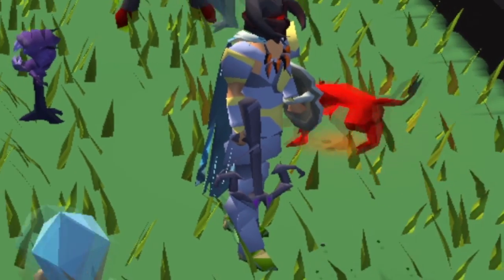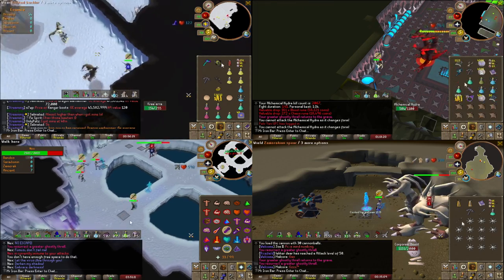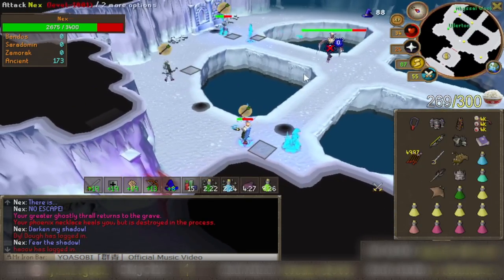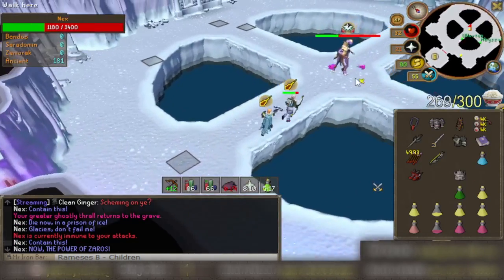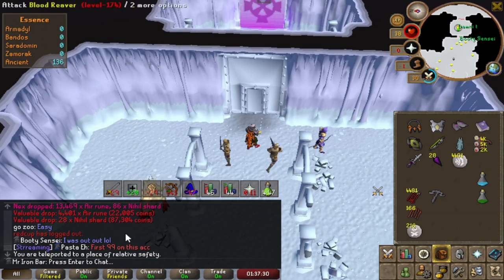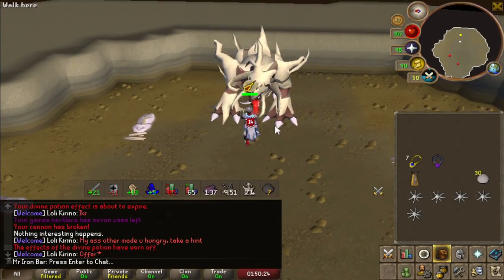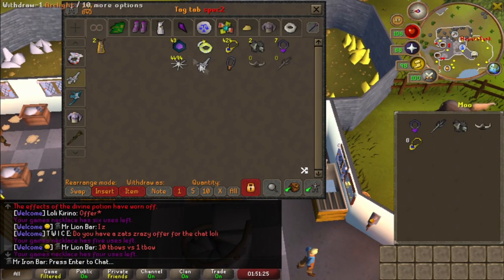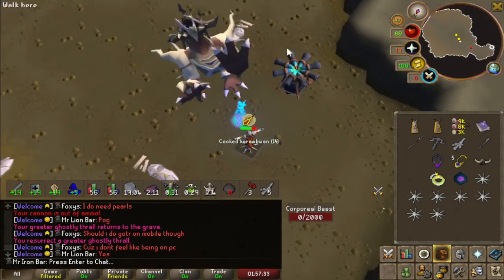The Hidden Power of Zaryte Crossbow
Timeline
Intro 0:00
Bis Nex 1:45
Bis Corp 5:45
Bis Hydra 14:58
BIs Range Cerb 24:12
Decent at Arma 30:24